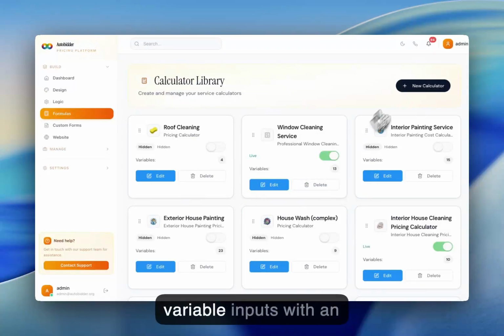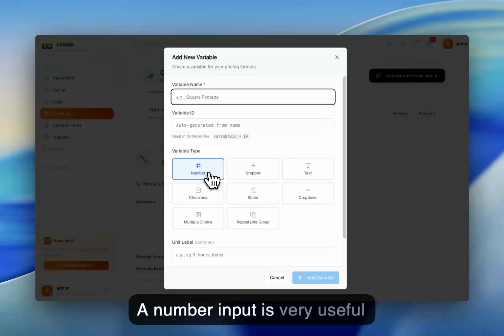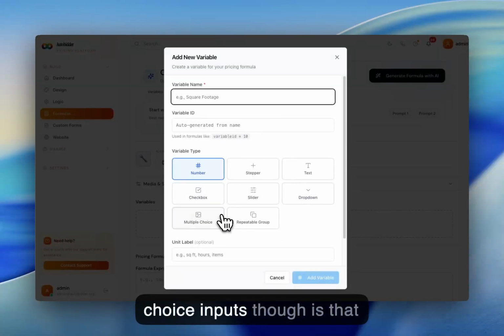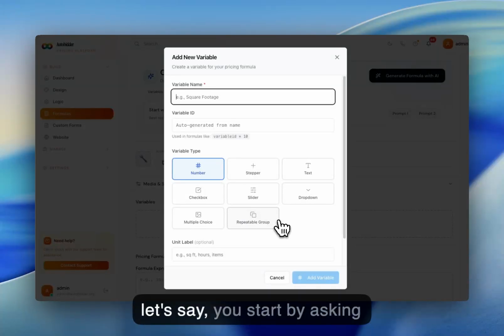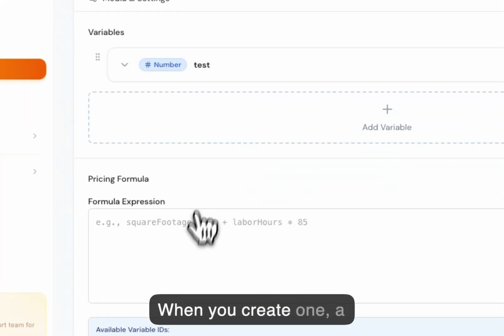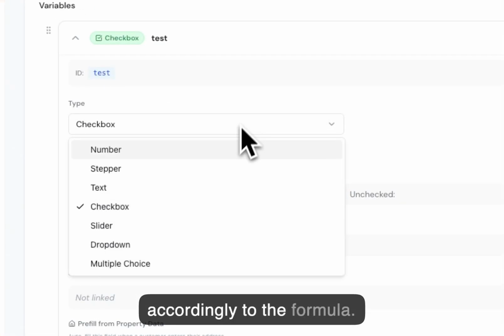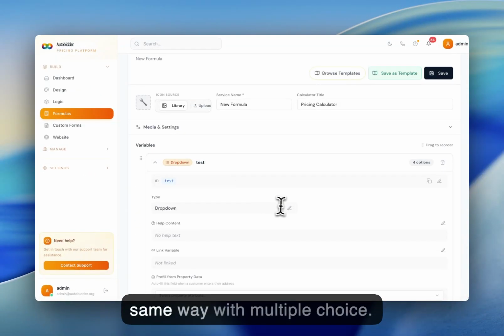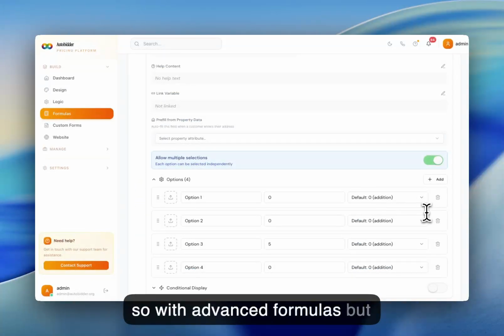Autobidder Variable Types